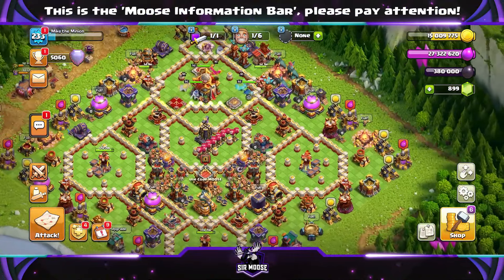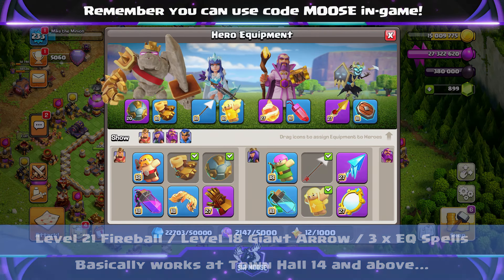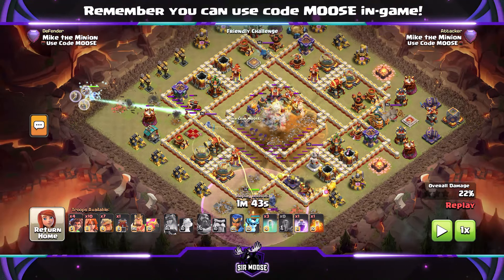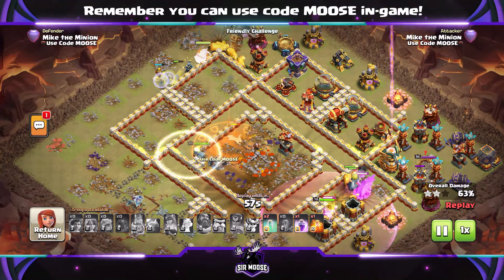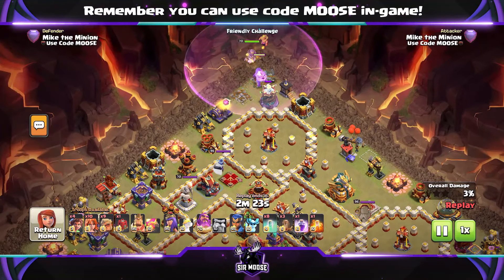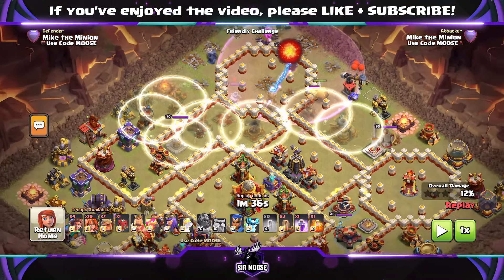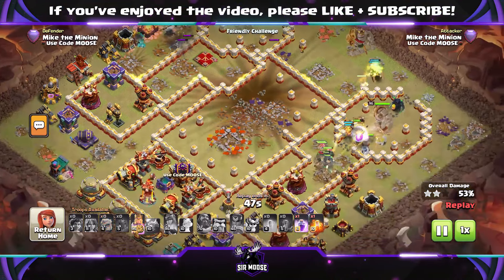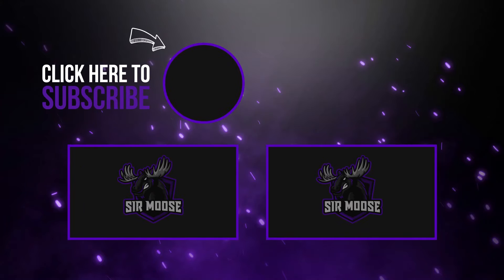FIREBALL + GIANT ARROW + EQ = WOW!!! TH16 Attack Strategy (Clash of Clans)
FIREBALL + GIANT ARROW + EQ = WOW!!! TH16 Attack Strategy (Clash of Clans). Remember to support a creator by using their code before making any purchases in-game, our code is MOOSE.

Sir Moose Gaming is a gaming channel covering Clash of Clans content. Mainly easy to use attack strategy guides for casual players Town Hall 11 to Town Hall 16. Clash On!